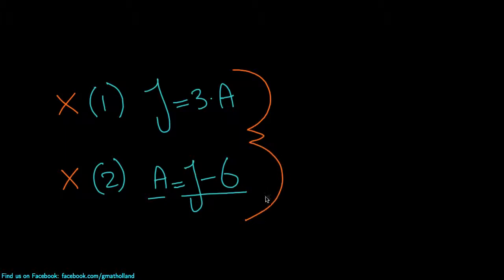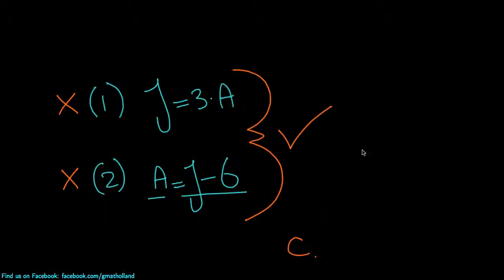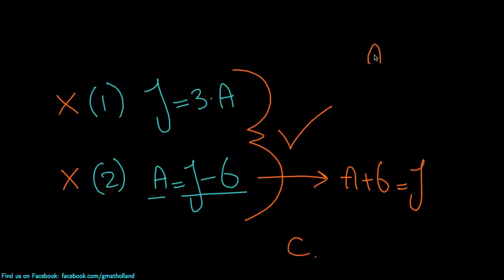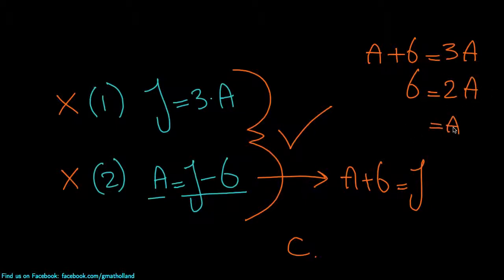02 Session 1 - Books Anna John.mp4